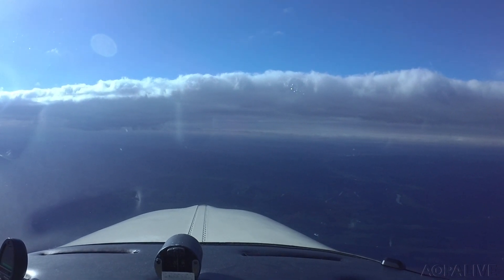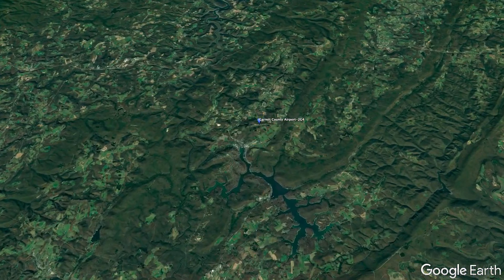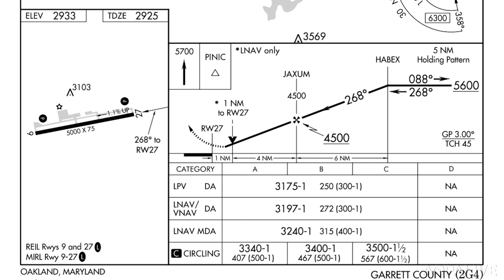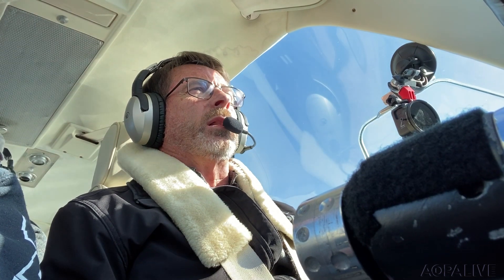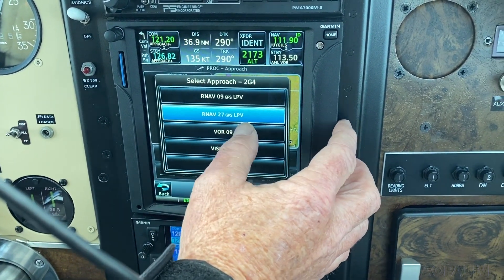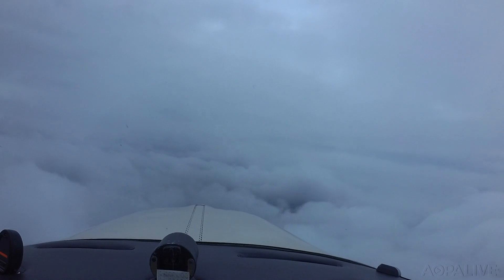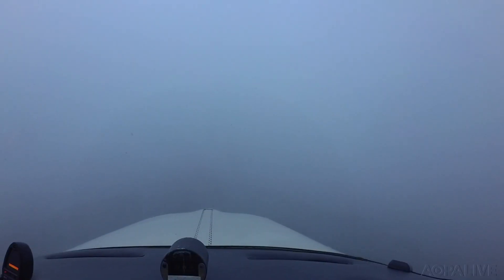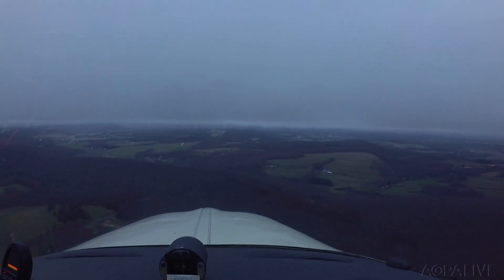Low Instrument Approach in the Mountains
AOPA Editor in Chief Tom Haines keeps his instrument skills in shape with an approach to a sloped runway perched atop a mountain in Oakland, Maryland.